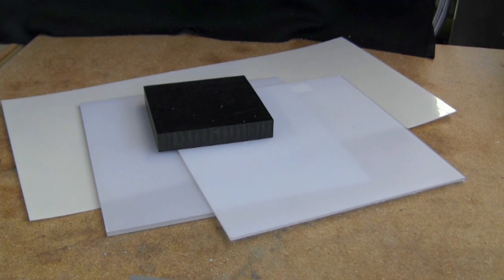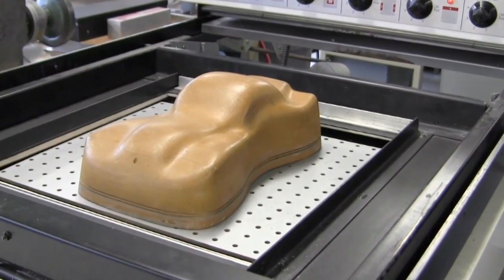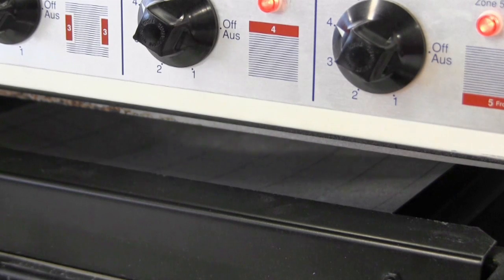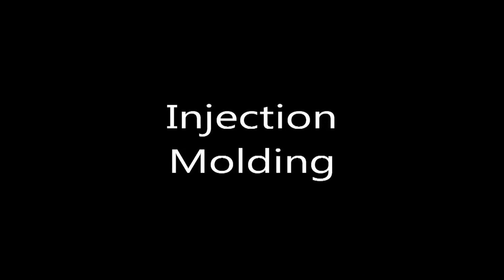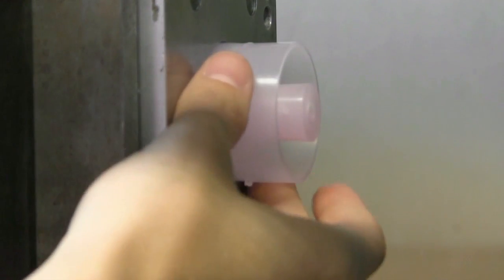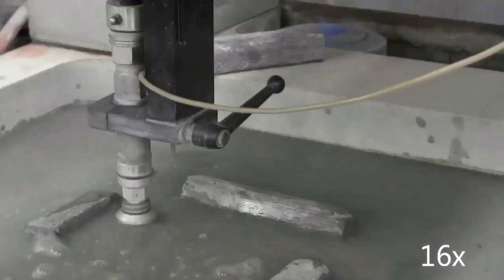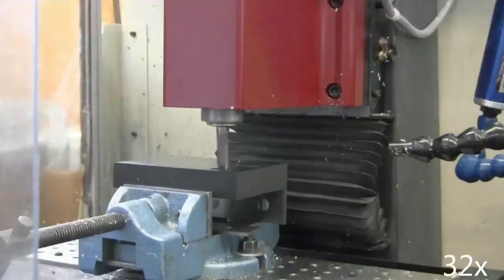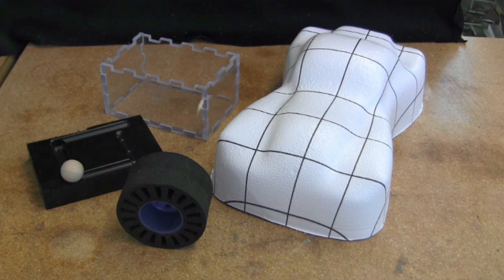What Engineers Make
An engineer can make almost anything with the right tools. What would you make?